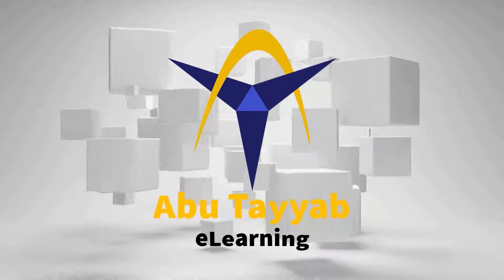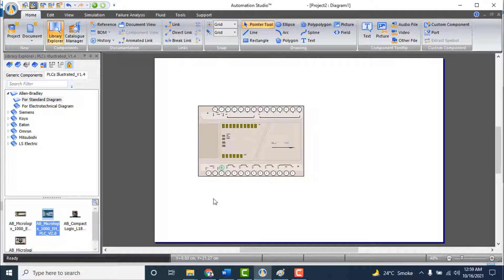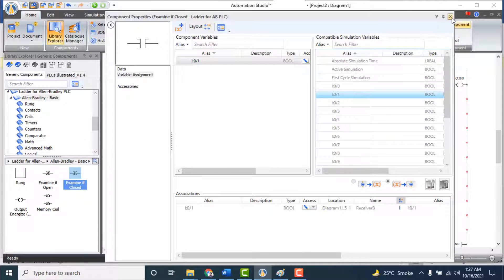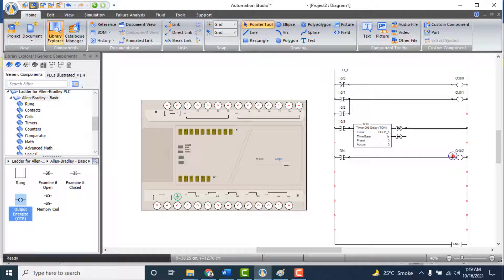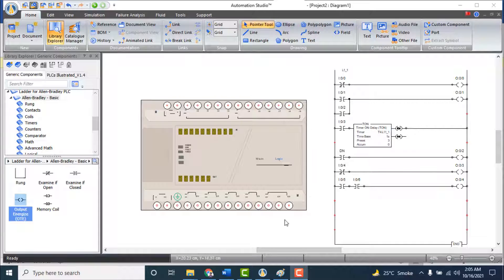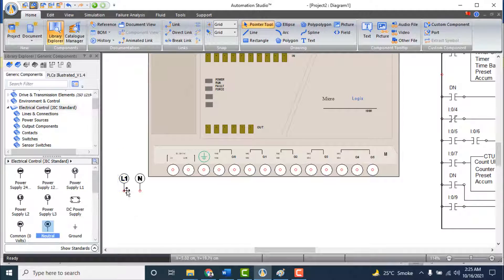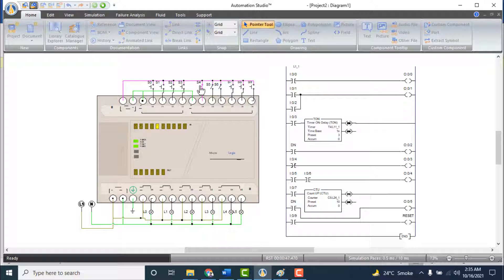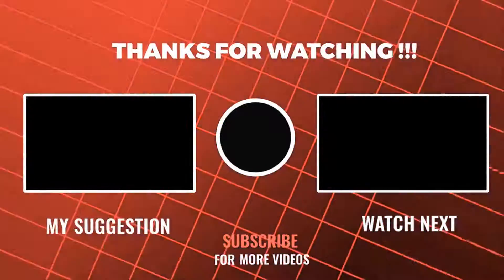PLC | PLC Virtual lab (Automation Studio) | PLC Programing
in this video i have explained how to add and use PLC illustrated library, and also prepared a simple circuit using AB Logix 1000, to understand PLC's Function.

⏱️Timestamps
0:00 Introduction to PLC
0:25 Download and add PLC illustrated Library
0:50 Add allen Bradley Logix 1000 PLC
1:15 write ladder logic for Allen Bradley PLC
4:30 Draw input/output circuit
4:50 Simulate PLC logix 1000

if you need any help related to Automation Studio. you can join the groups by links given below: